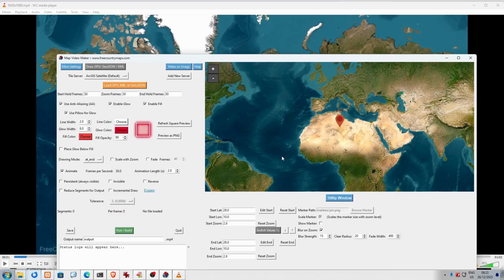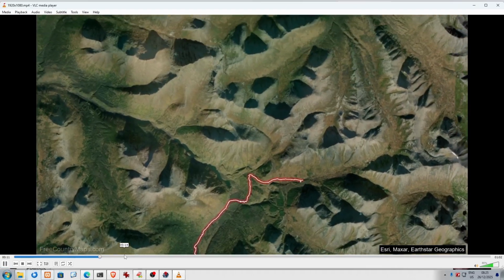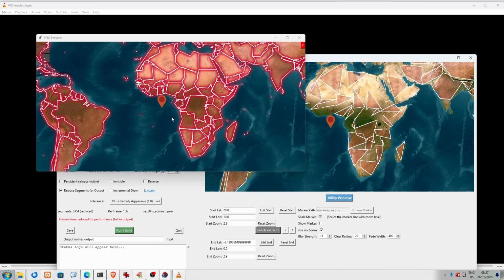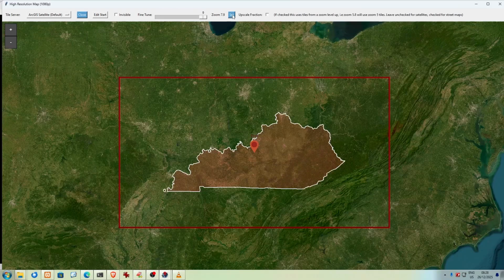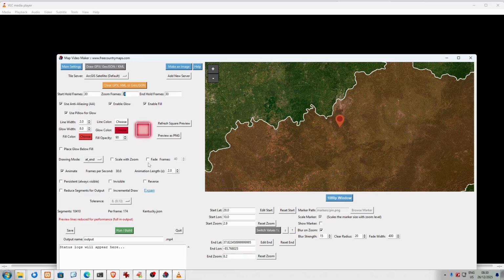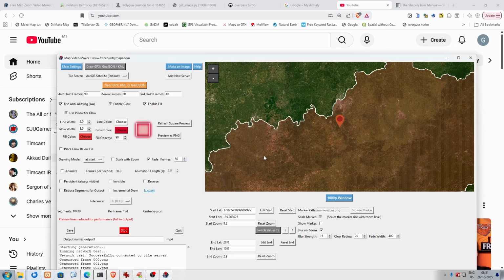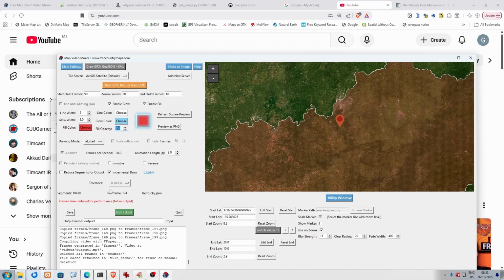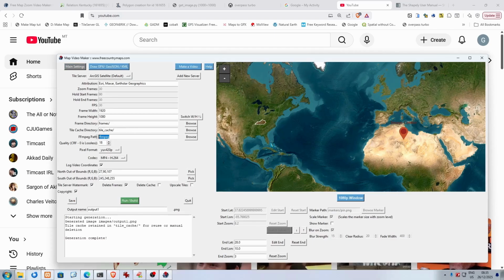Free Software to make a video zooming in or out and animate or fade GPX, KML, or a GeoJSON Files.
Map Video Maker is a desktop tool for generating animated map videos or static images from GPX, KML, or GeoJSON files.

It supports customizable features such as path drawing with anti-aliasing, glow effects, fill options, color selection, and opacity control. Users can create zoom animations with adjustable frame rates, durations, and blur effects, using various tile servers for base maps. The software includes preview capabilities and exports to MP4 or PNG formats, suitable for visualizing routes, boundaries, and geographic data.

You can also make a single image of any resolution you like.